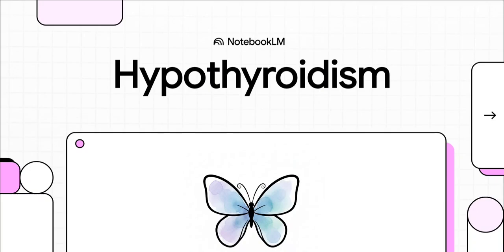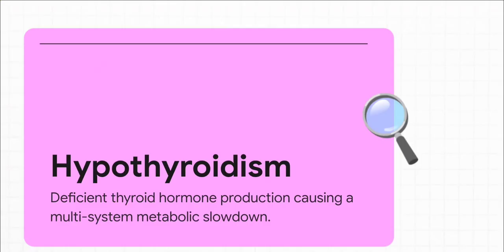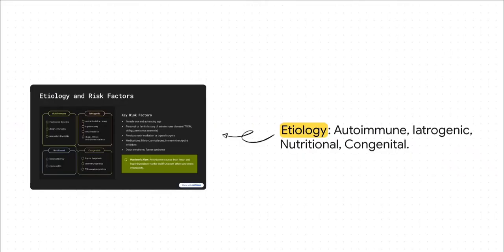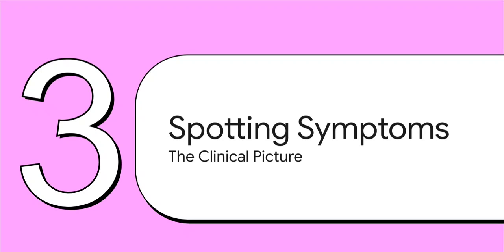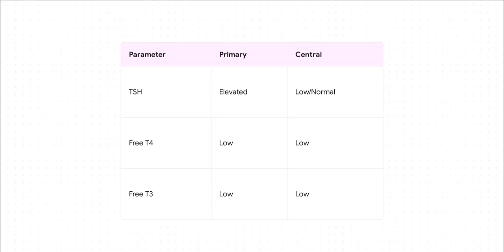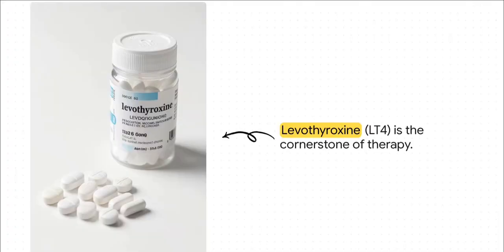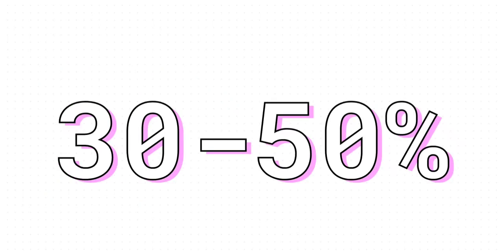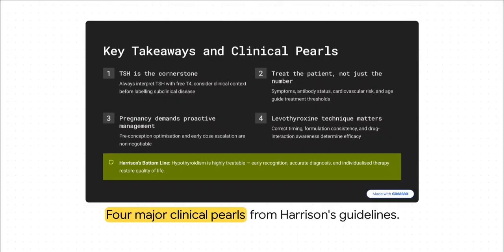Hypothyroidism|Harrison's book of medicine based|MBBS|PG Resident|clinical and theory